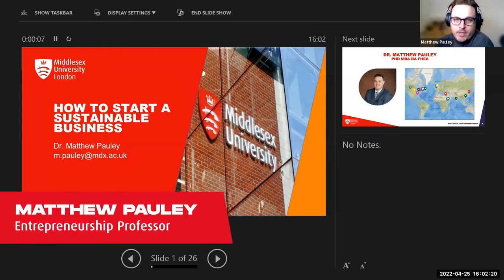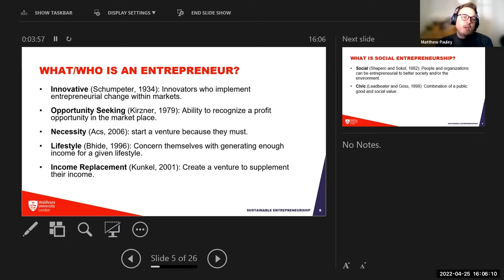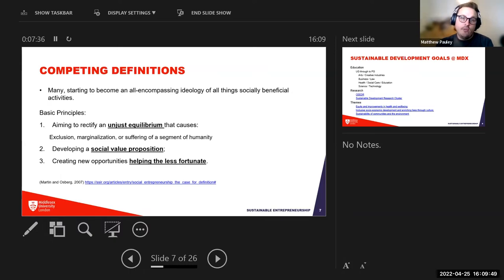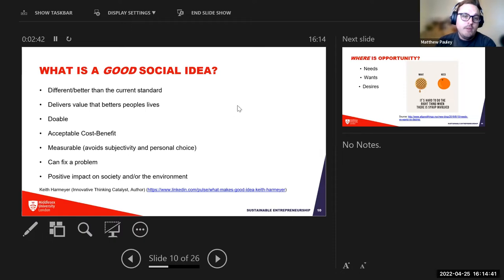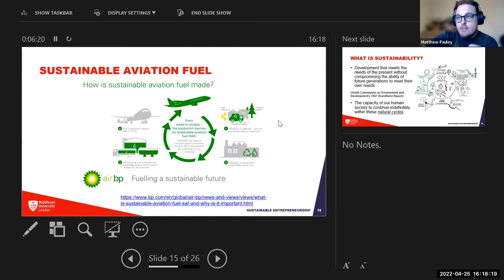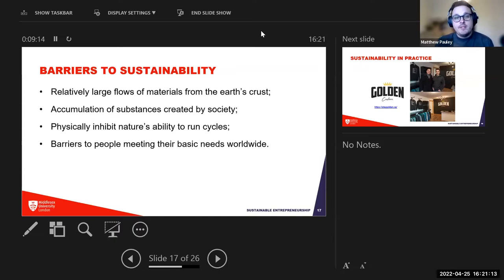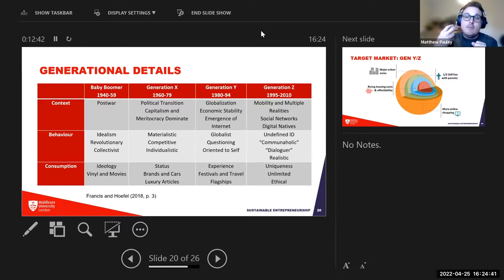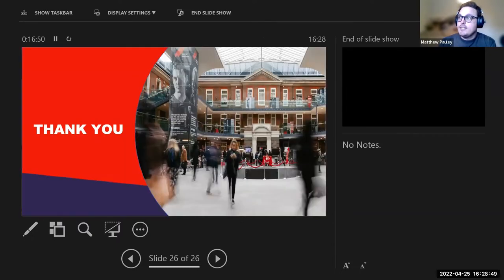Business - How to Start a Sustainable Business